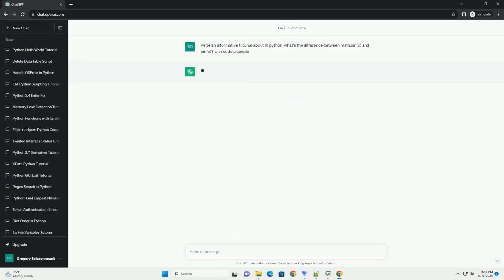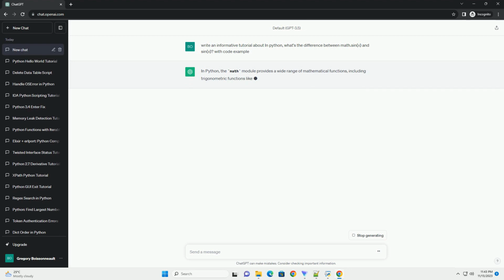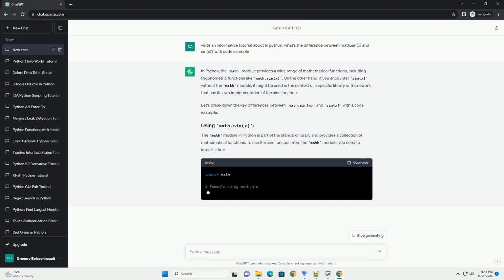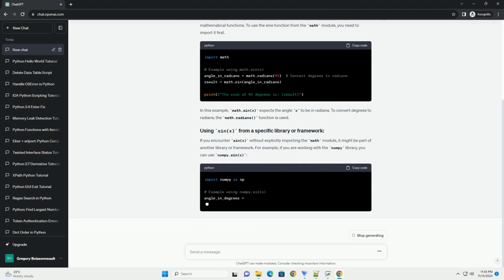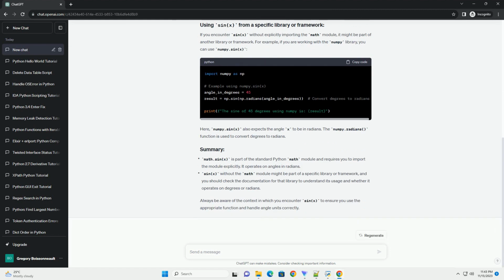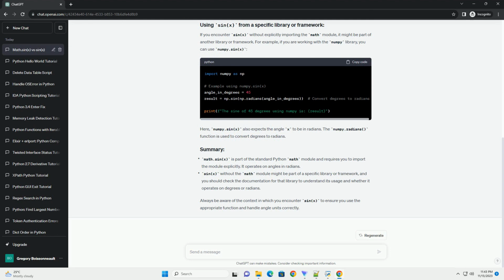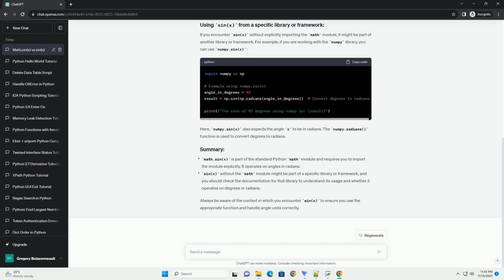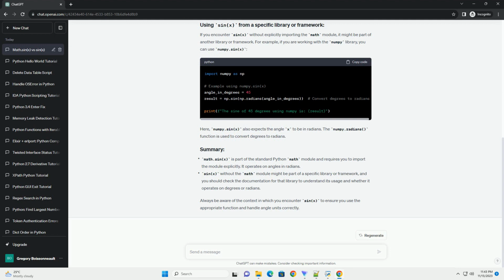In python what s the difference between math sin x and sin x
In Python, the math module provides a wide range of mathematical functions, including trigonometric functions like math.sin(x). On the other hand, if you encounter sin(x) without the math module, it might be used in the context of a specific library or framework that has its own implementation of the sine function.
Let's break down the key differences between math.sin(x) and sin(x) with a code example:
The math module in Python is part of the standard library and provides a collection of mathematical functions. To use the sine function from the math module, you need to import it first.
In this example, math.sin(x) expects the angle x to be in radians. To convert degrees to radians, the math.radians() function is used.
If you encounter sin(x) without explicitly importing the math module, it might be part of another library or framework. For example, if you are working with the numpy library, you can use numpy.sin(x):
Here, numpy.sin(x) also expects the angle x to be in radians. The numpy.radians() function is used to convert degrees to radians.
math.sin(x) is part of the standard Python math module and requires you to import the module explicitly. It operates on angles in radians.
sin(x) without the math module might be part of a specific library or framework, and you should check the documentation for that library to understand its usage and whether it operates on degrees or radians.
Always be aware of the context in which you encounter sin(x) to ensure you use the appropriate function and handle angle units correctly.
ChatGPT